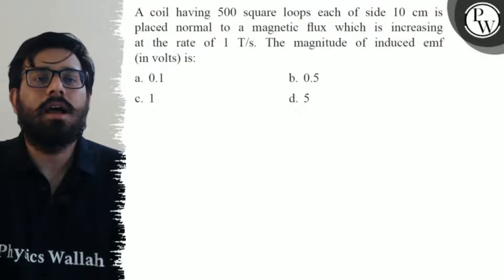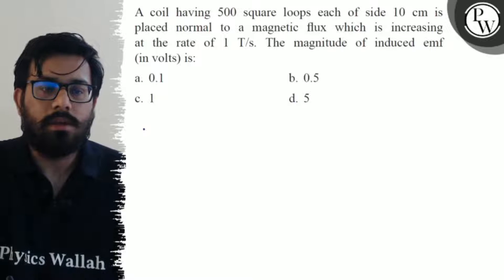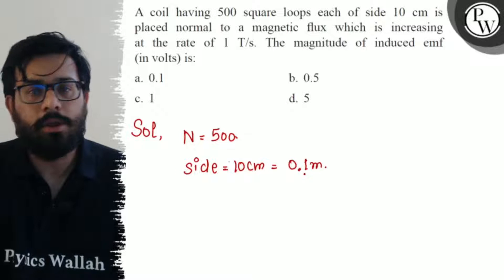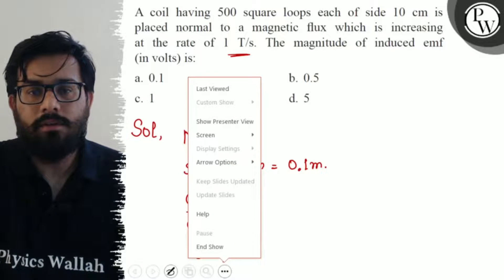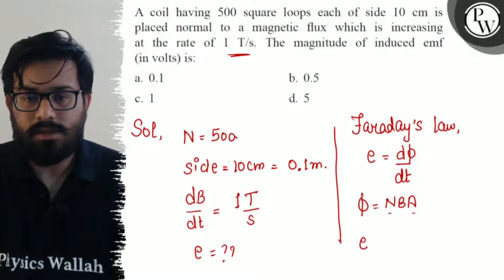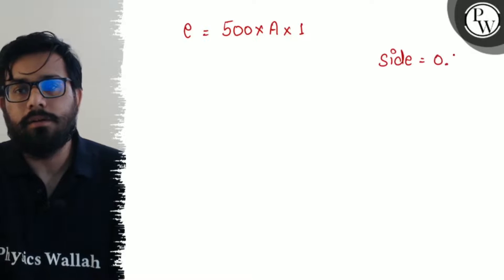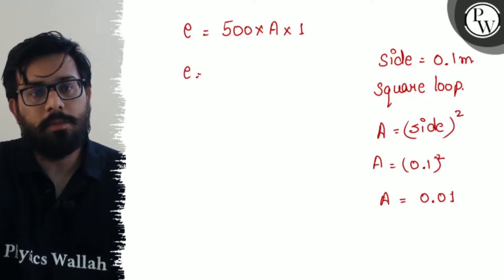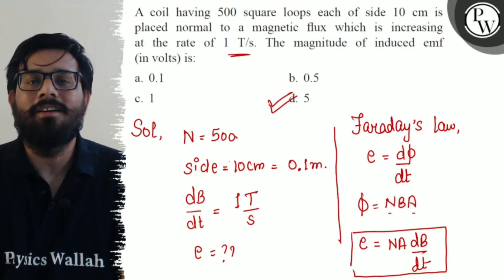A coil having 500 square loops each of side 10 cm is placed normal to a magnetic flux which is i...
A coil having 500 square loops each of side 10  cm is placed normal to a magnetic flux which is increasing at the rate of 1  T / s. The magnitude of induced emf (in volts) is:
a. 0.1
b. 0.5
c. 1
d. 5